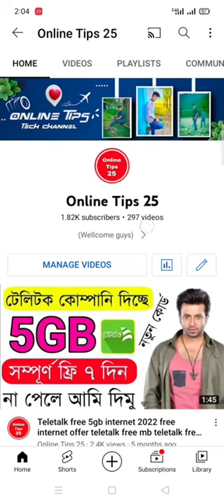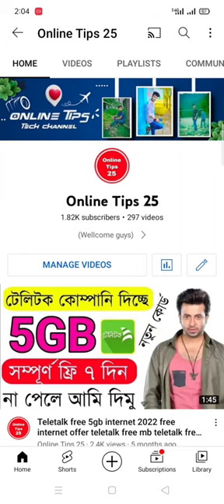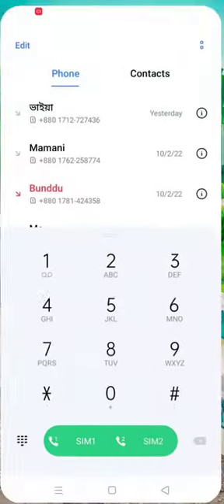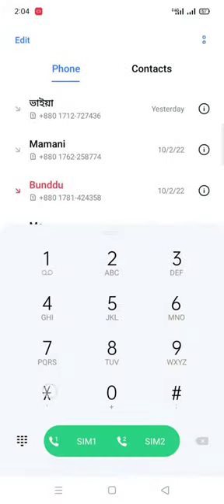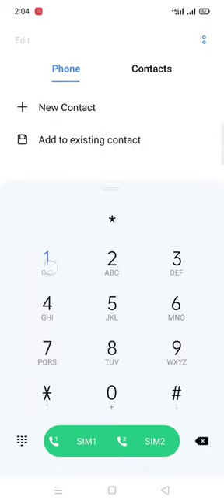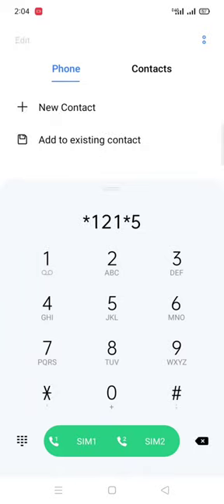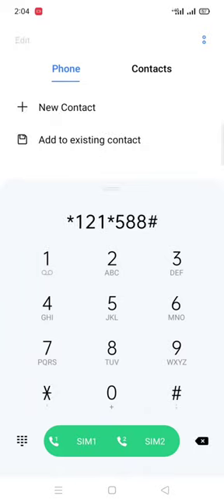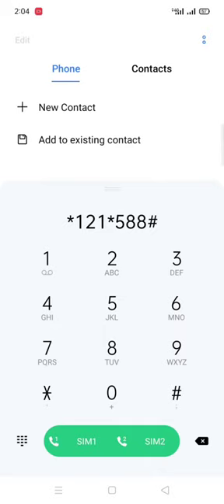সকল সিমে ৩ জিবি ফ্রি অফার ২০২২ | free mb banglalink 2022 | gp free mb 2022 | robi free mb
সার্চ কীওয়ার্ডঃ
জিপি ফ্রি নেট
বোনার অফার ইন্টারনেট
নতুন বছরে গ্রামীনফোন ইন্টারনেট বোনাস অফার
জিপি কম দামে বেশি এমবি
জিপি ফ্রি ইন্টারনেট অফার
ফ্রি ইন্টারনেট ২০২২
নতুন বছরে ইন্টারনেট অফার
২০২২ সালের ইন্টারনেট অফার
জিপি এমবি অফার
ফ্রি এমবি অফার ২০২২
জিপি ফ্রিতে আনলিমিটেড এমবি
বেস্ট ইন্টারনেট অফার
জিপির নতুন অফার ২০২২
ইন্টারনেট অফার
সকল সিমে ফ্রি নেট
বাংলালিংক ফ্রি নেট
রবি ফ্রি নেট
এয়ারটেল ফ্রি নেট
বাংলালিংক ইন্টারনেট অফার
বাংলালিংক বেস্ট অফার ২০২২
বাংলালিংক এমবি অফার ২০২২
নতুন বছরের বাংলালিংক অফার ২০২২
সকল সিমের সেরা ইন্টারনেট অফার ২০২২
বাংলালিংক সিমের সেরা ইন্টারনেট অফার
বেস্ট অফার বাংলালিংক
রবি ইন্টারনেট অফার ২০২২
২০২২ বেস্ট ইন্টারনেট অফার
একদম ফ্রিতে এমবি অফার
ফ্রিতে আনলিমিটেড এমবি নিন
গ্রামীণ সিমের ইন্টারনেট অফার ২০২২
গ্রামীণফোন ফ্রি ইন্টারনেট
গ্রামীণফোন সিমের সেরা ইন্টারনেট
গ্রামীণসিম অফার ২০২২
গ্রামীণফোন ফ্রি ইন্টারনেট ২০২২
নতুন ইন্টারনেট অফার
নতুন ভাবে ফ্রি নেট চালান
টাকা এমনি ছাড়া ফ্রি নেট ২০২২
আনলিমিটেড ফ্রি নেট ২০২২
জিপি নিউ অফার
লাইভ প্রুফ
ফ্রি নেট লাইভ প্রুভ দেখুন
ফ্রিতে এমবি নিন সাথে লাইভ প্রুফ
প্রমান সহ দেখুন
প্রমান সহ ফ্রি ইন্টারনেট অফার
মাইজিপি অ্যাপ ইন্টারনেট অফার
ওয়াও বক্স অ্যাপ আপডেট